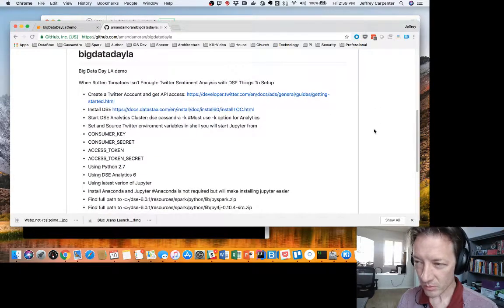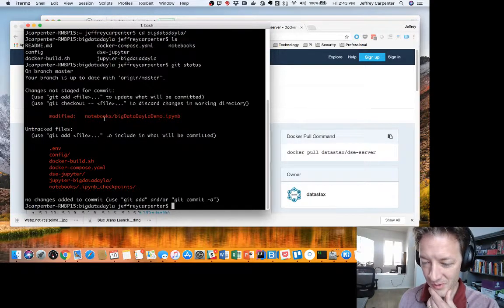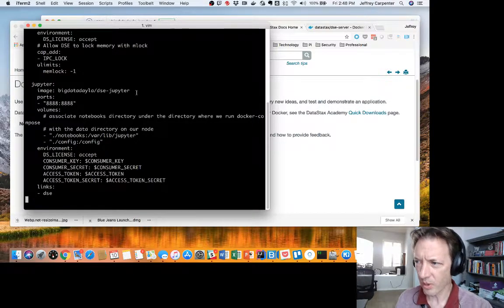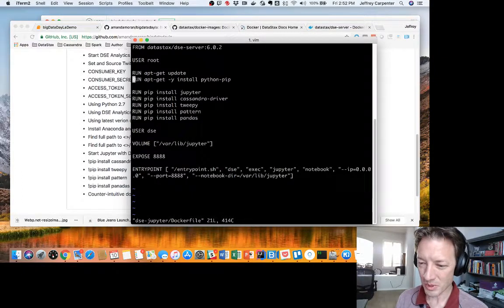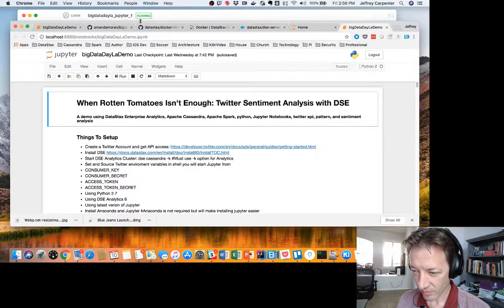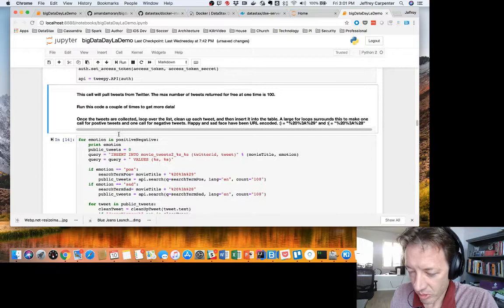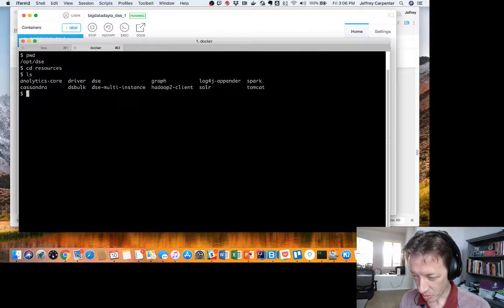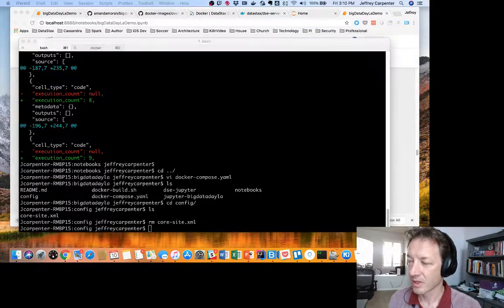Running Jupyter and DataStax Enterprise in Docker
Twitch stream recorded 8/10/2018 - I took Amanda Moran's Big Data Day LA demo and deployed it in Docker using separate containers for Jupyter and DataStax Enterprise. For more on running DSE on Docker